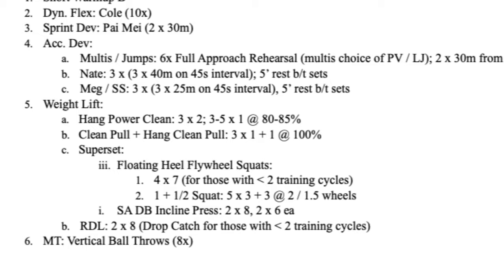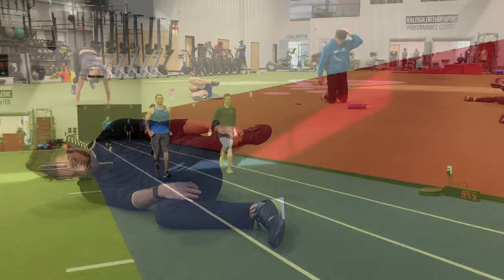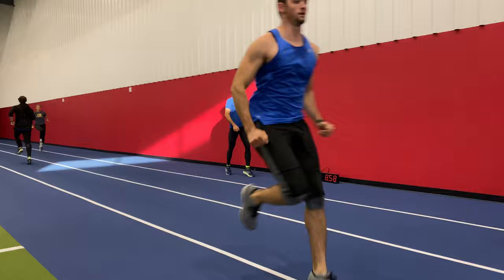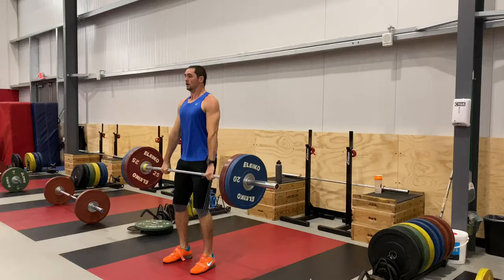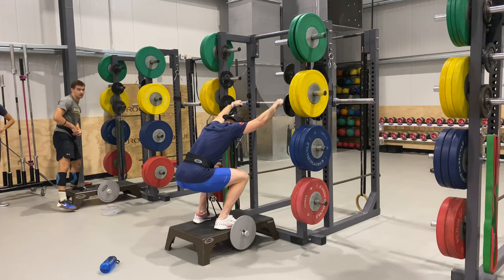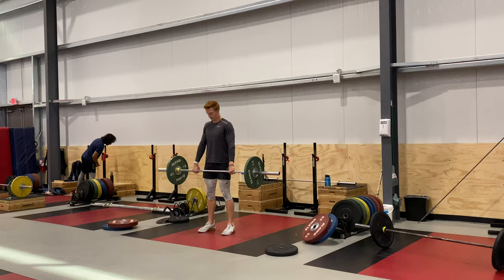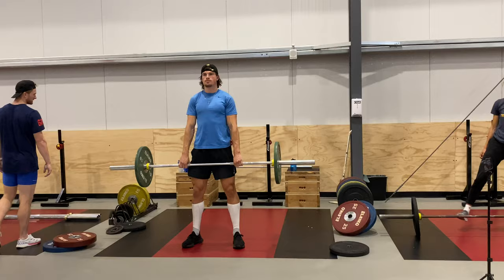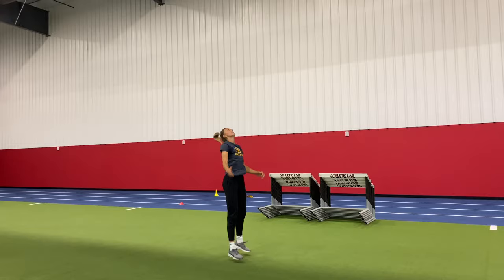ALTC 46: Technical Sprints & Eccentric Power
A late October session with ALTC focused on developing event specific speed and eccentric power.